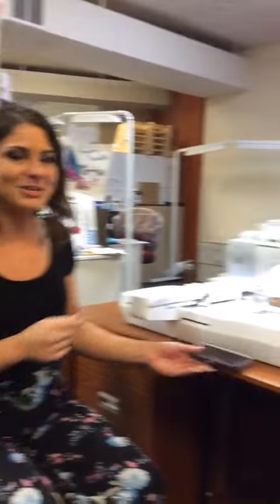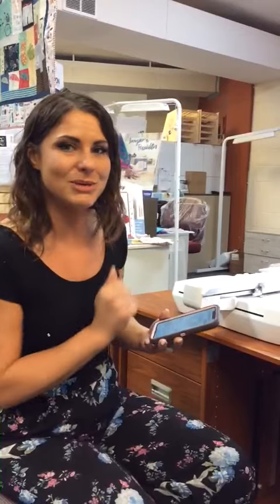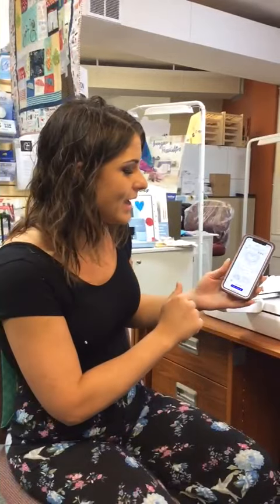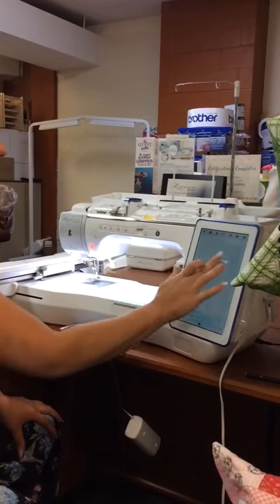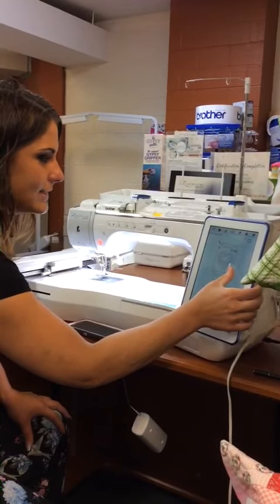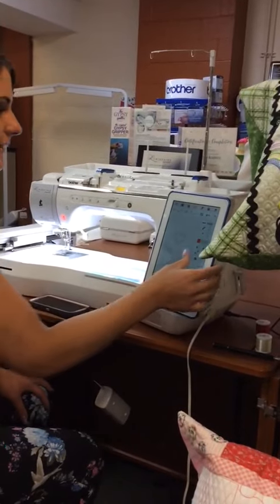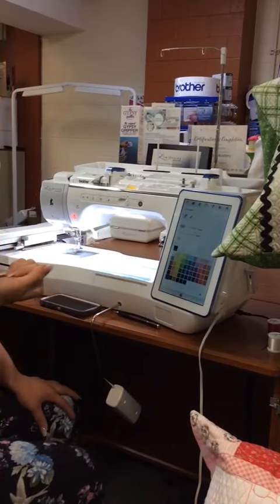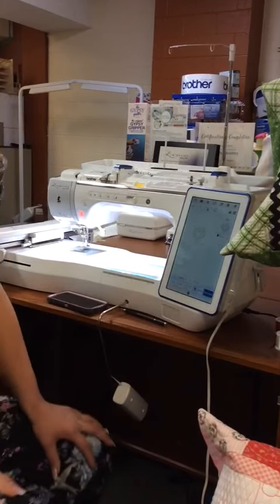Newest features of the Brother Luminaire XP2